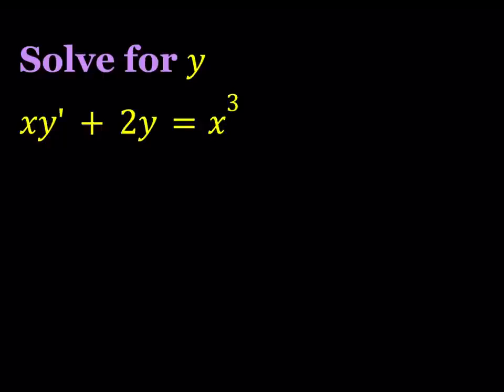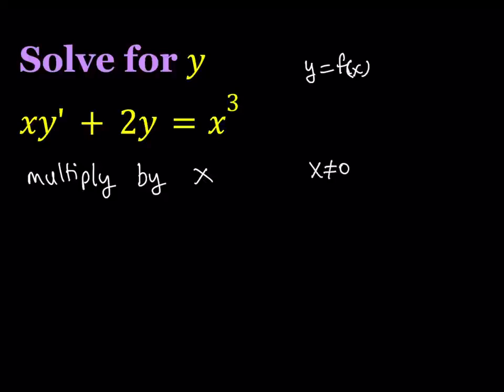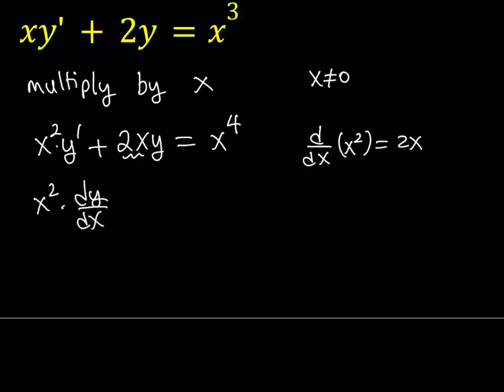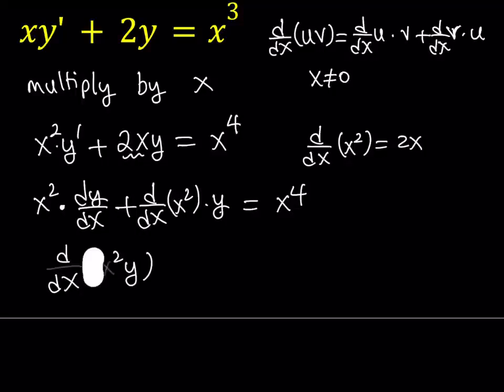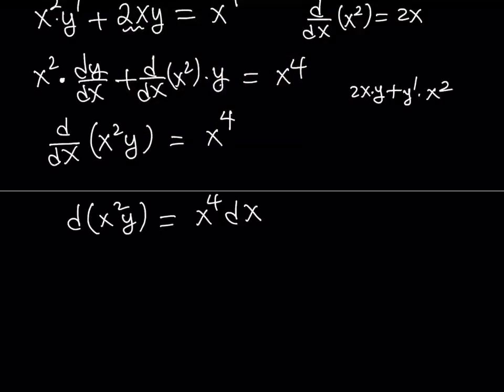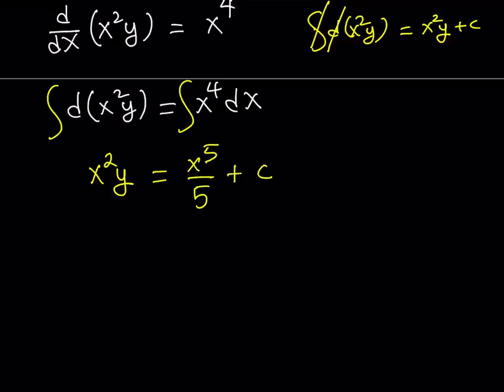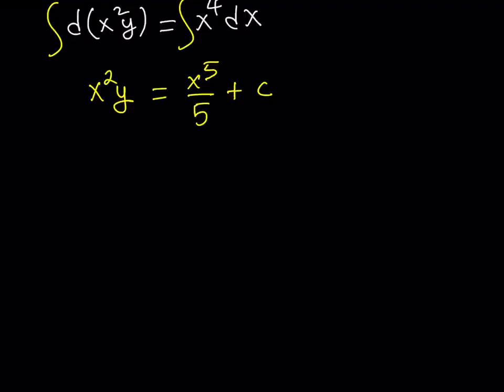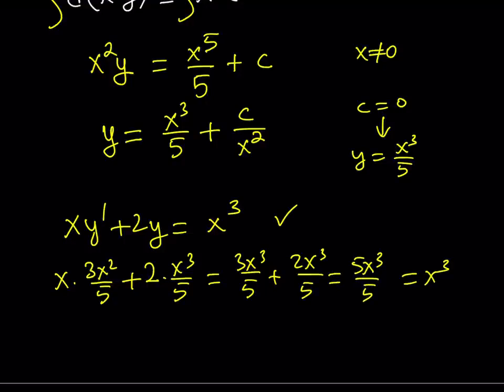A Nice Differential Equation